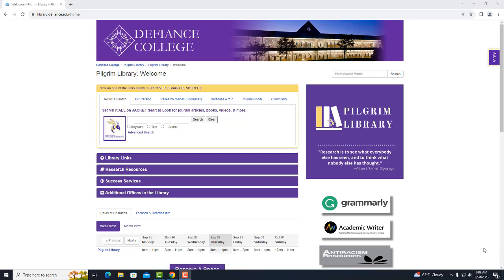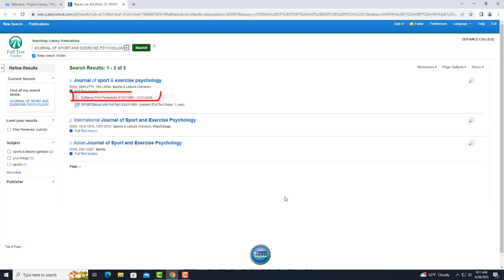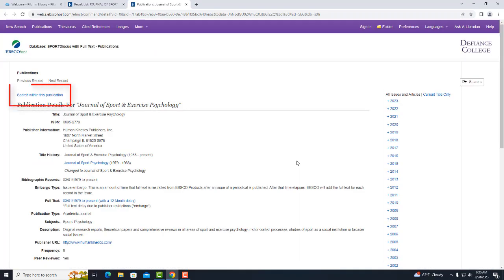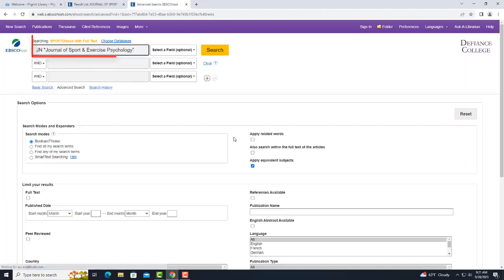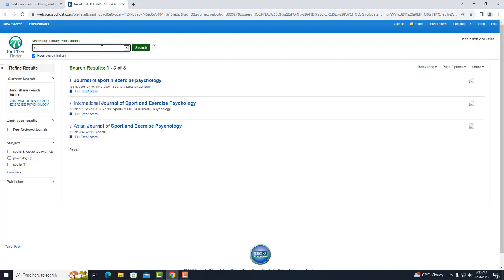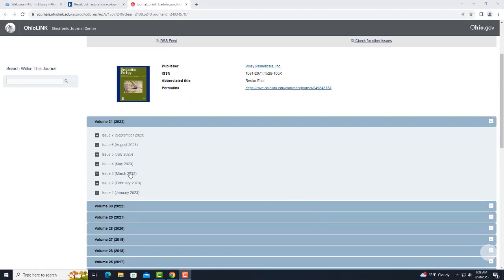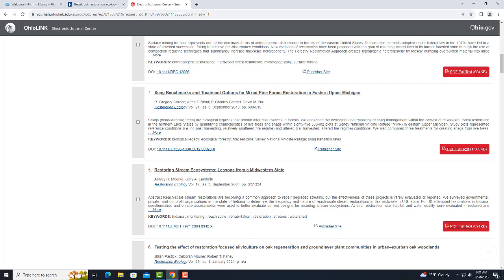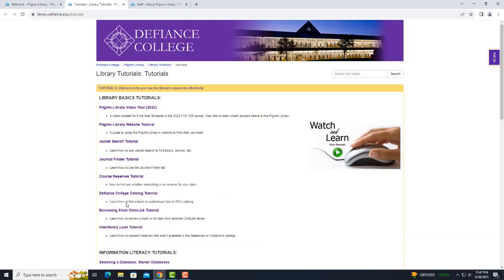Journal Finder tutorial 9 23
This tutorial will explain how to use Journal Finder to discover whether you have access to a particular journal in DC's print collection or in the OhioLink databases.